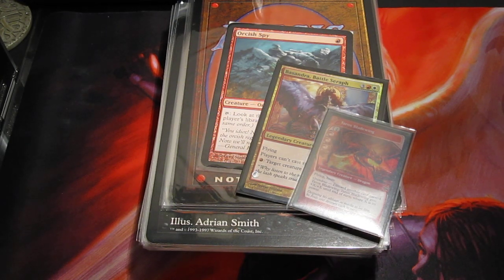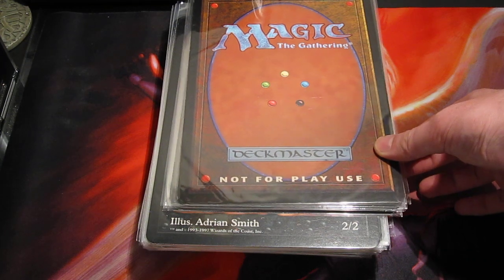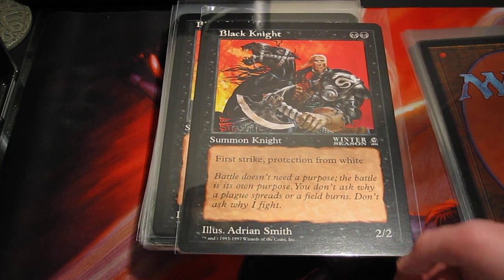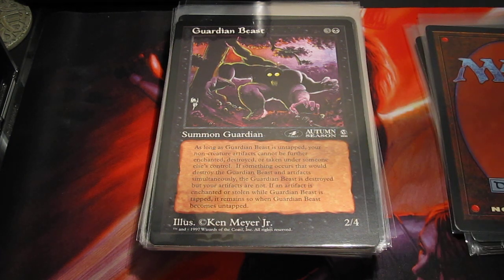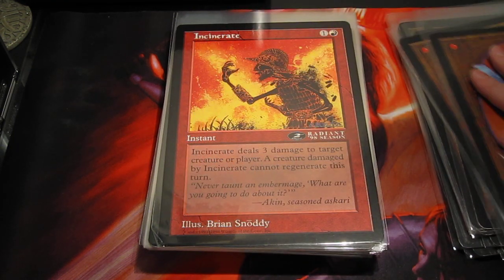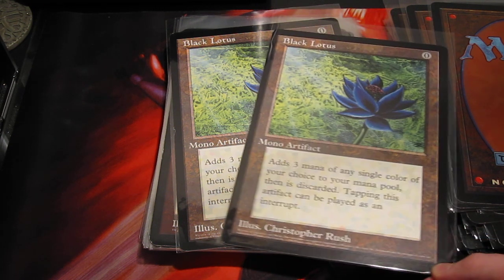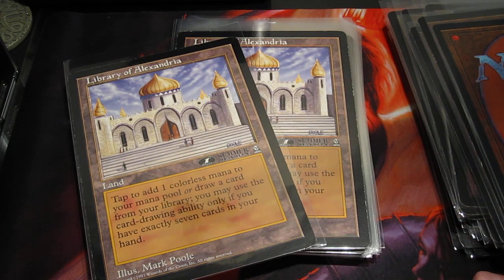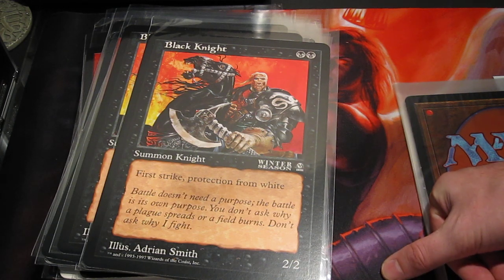Oversized 6x9 mtg Magic the Gathering casual 60-card deck design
Hello and welcome to my first 60-card casual deck design video. This is a video of my oversized deck. These cards are often times referred to as 6X9 calls. I'm missing 3x Crimson Hellkites from my original goal with the deck.

I've been working and collecting these jumbo cards for over a decade now. While the deck does contain a few gems and powerful cards, playing with the restricted list of available cards is what makes it interesting. That and the giant Chaos Orb XD